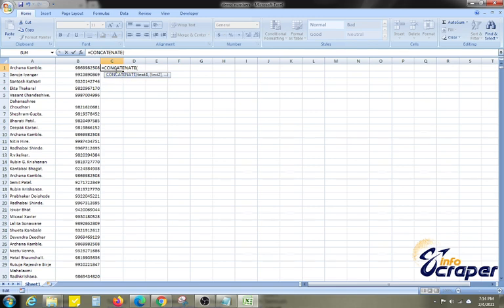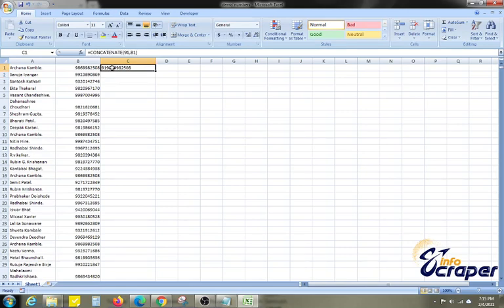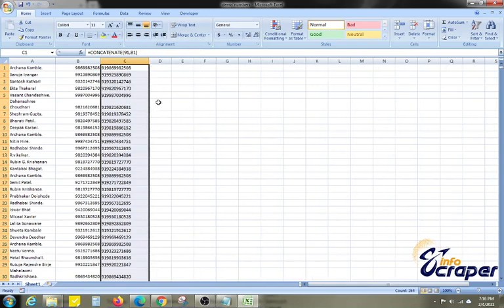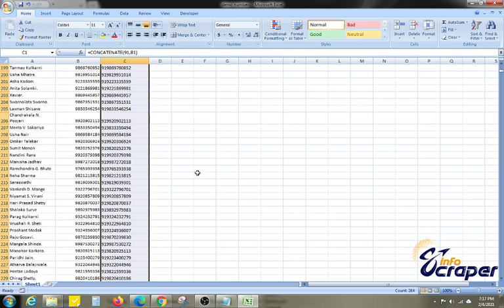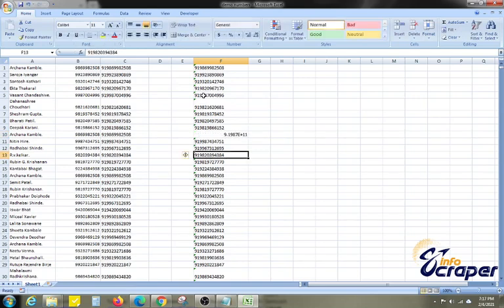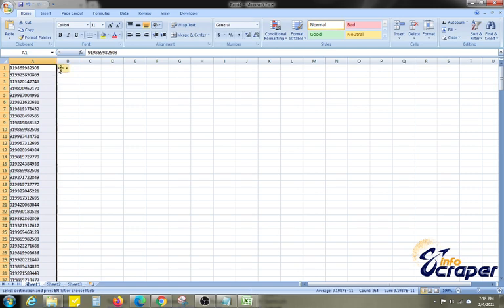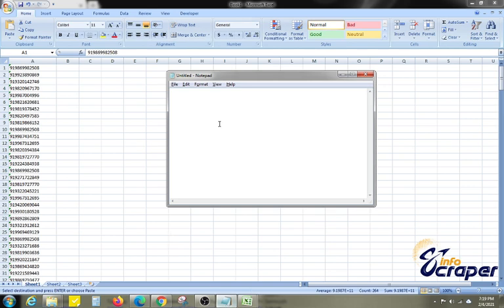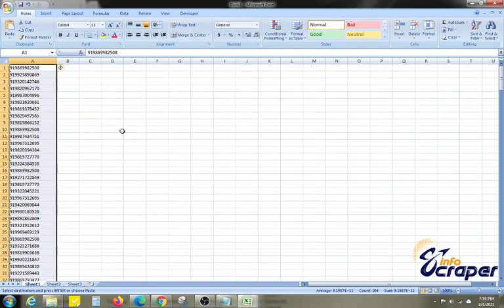How to add Country code before number | How to add 91 in excel in bulk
in this video you will learn how to add country code to all the phone numbers in excel.
in this video will teach you how to easy to add country codes in ms excel worksheet ..
how to add country or std code with any numbers in excel. how to add country or area code to a phone number list in excel. in this video  you will learn that how to add country code to mobile number in excel.
how to add country codes in ms excel worksheet easy.

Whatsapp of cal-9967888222